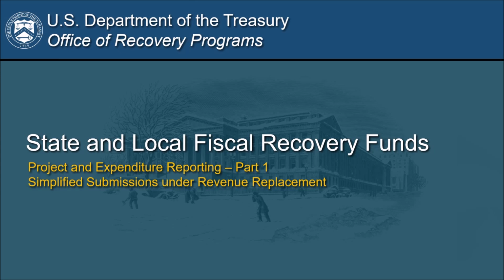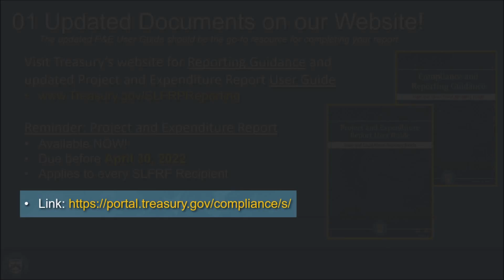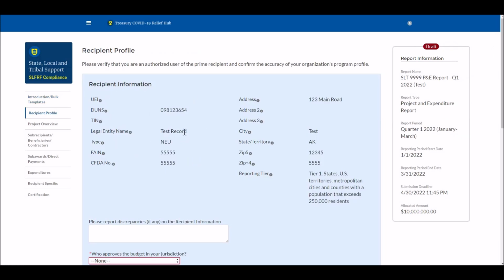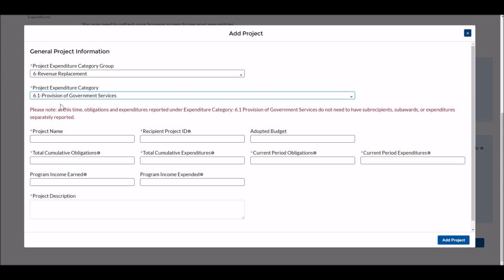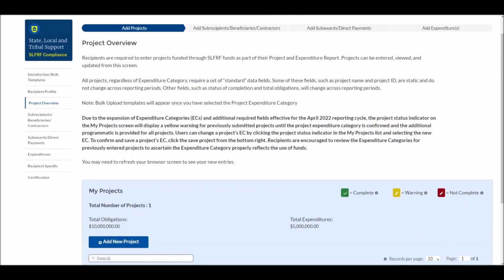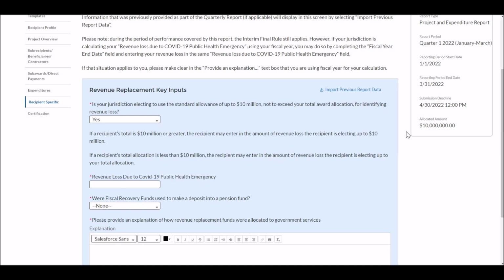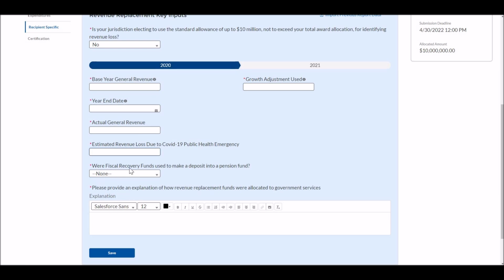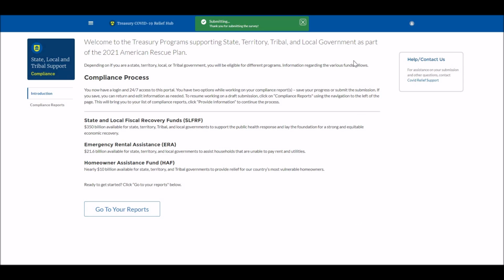WEBINAR: State & Local Fiscal Recovery Funds: Project & Expenditure Reporting Pt. I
Treasury facilitated a webinar in April 2022 on project & expenditure reporting and compliance for the SLFRF program. This webinar is Part I, and focuses on simplified submissions under revenue replacement.